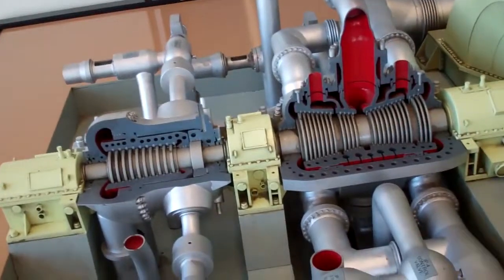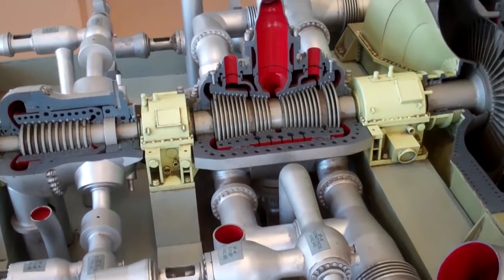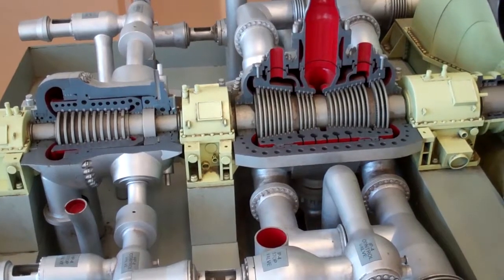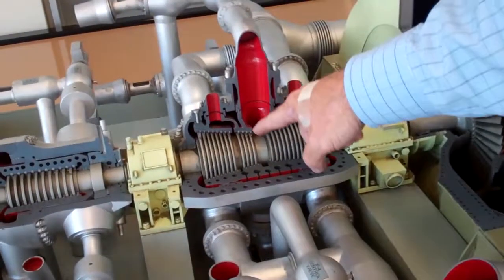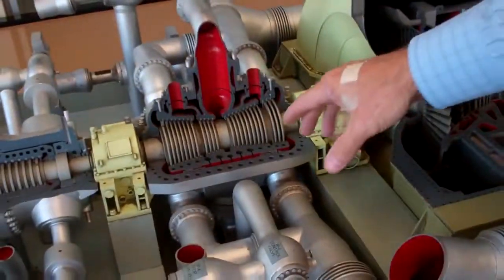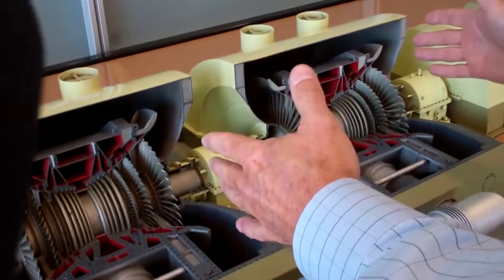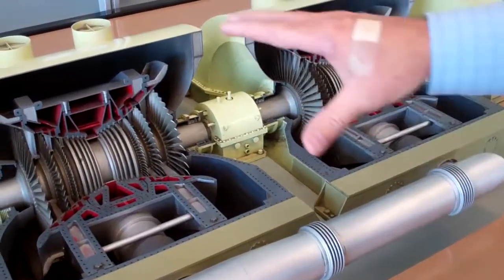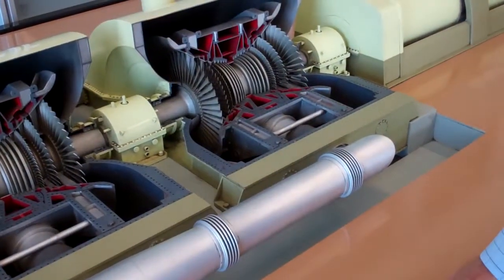Tour the Jeffrey Energy Center model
John Bridson, senior vice president of Generation and Power Marketing at Westar Energy, walks us through how energy is generated at the Jeffrey plant in St. Mary's, Kansas.